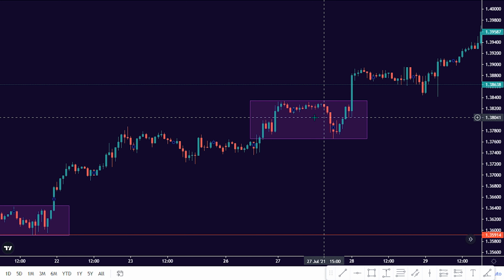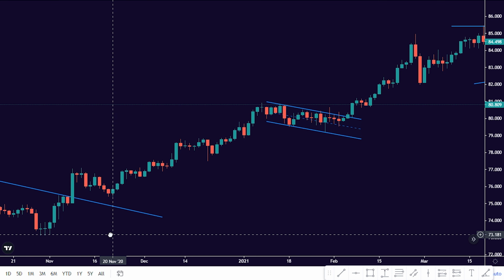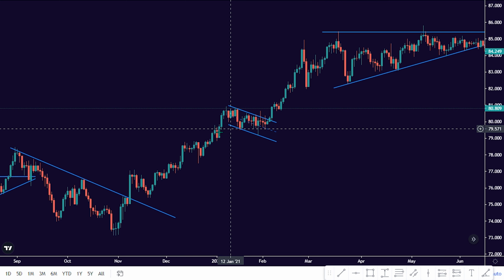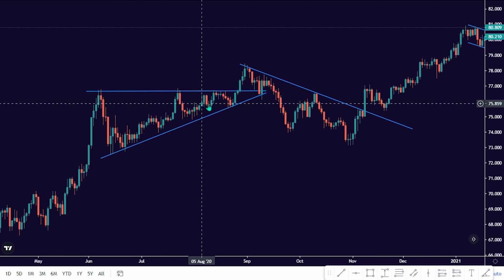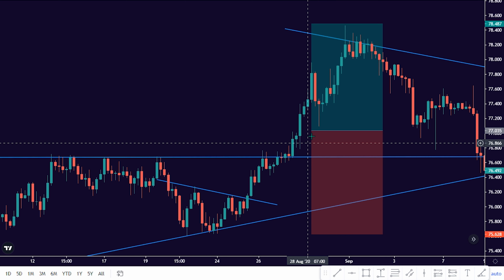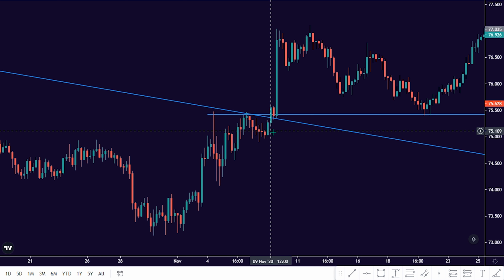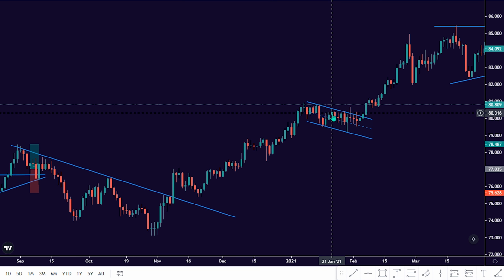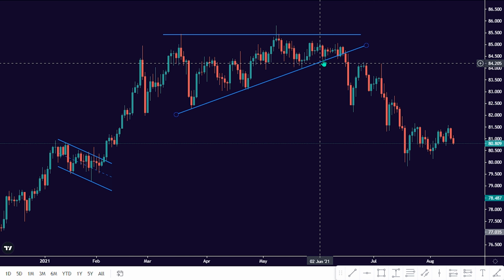All Trading Chart Pattern Explained - Advanced Part 3